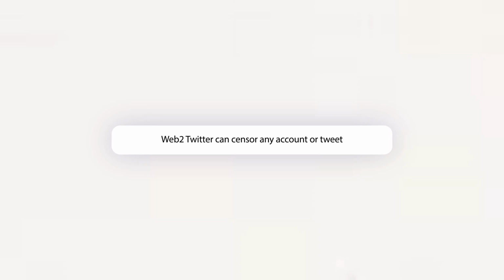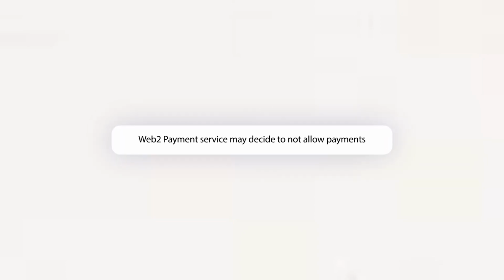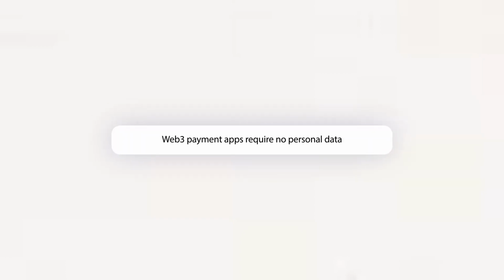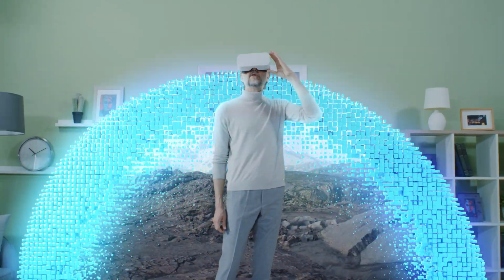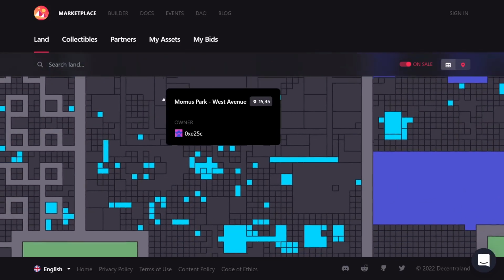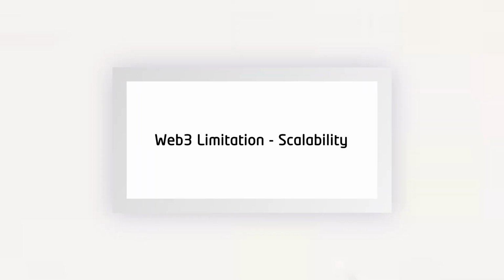What is Web3.0, Benefits & Limitations? Difference Between Web2 & Web3 - Money Making Opportunity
In this video you will learn What is Web3.0, Benefits & Limitations? Difference Between Web2 & Web3 - Money Making Opportunity